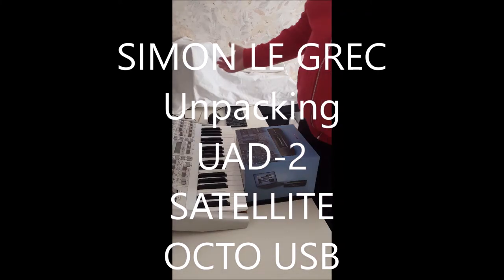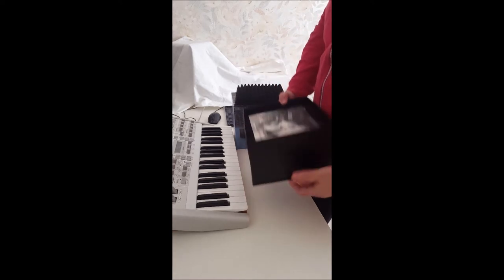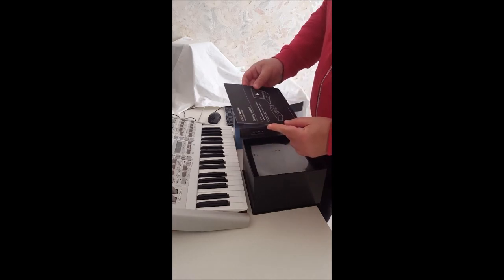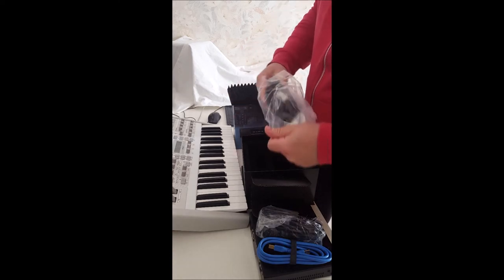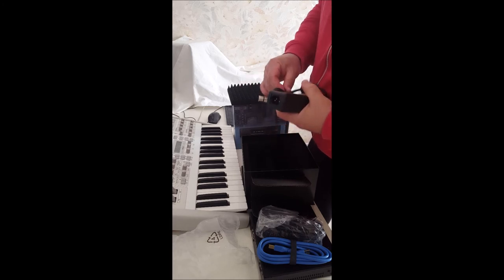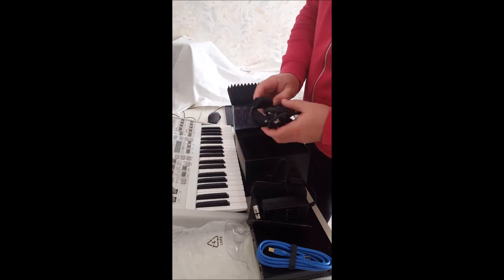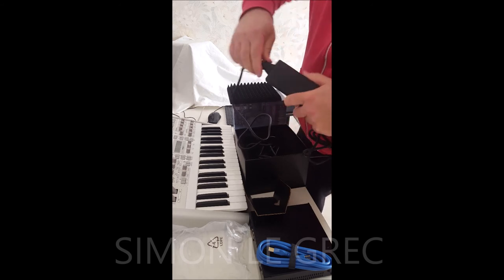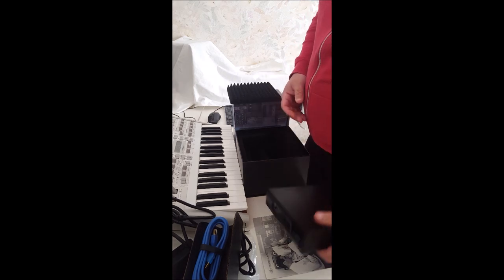Unboxing UAD-2 Satellite Octo Core USB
The UAD-2 Satellite USB DSP system is an elegant and powerful option for Windows-based PC users to upgrade their systems with plenty of DSP power and thus be able to drive larger mixes with the acclaimed UAD plug-ins. This convenient desktop device offers full access to the catalog of UAD powered plug-ins, including exclusive plug-ins from Studer, Lexicon, Neve and others.

With improved performance characteristics and reduced plug-in latency compared to FireWire, the UAD-2 Satellite USB is the perfect introduction to the world of UAD plug-ins. It is also the perfect DSP extension for Apollo Twin USB audio interfaces.

Welcome on my channel, the right place for my fans and all producers.

I would like to thank all companies for their OFFICIAL PERMISSION to present their products.

Few visitor countries: United States, Germany, United Kingdom, France, Italy, Russia, Japan, Netherlands, Canada, Brasil, Spain, India, Poland, Sweden, Mexico, Australia, South Korea, Turkey, Ukraine, Argentina, Belgium, Indonesia, Switzerland, Chile, Hungary, Finland, Israel, Norway, Greece, South Africa, Czechia, Romania, Austria, Portugal, New Zeeland and many more.

and at all digital music stores.